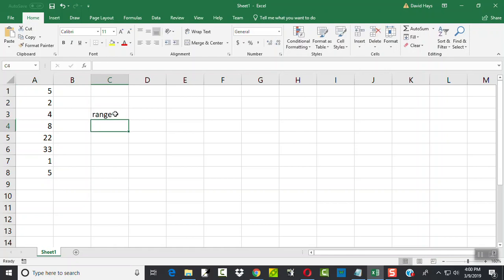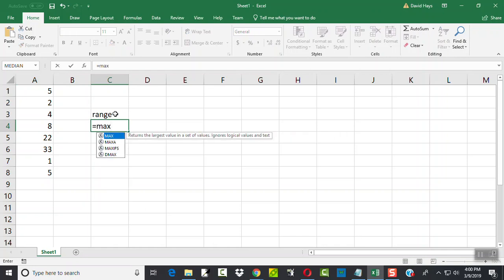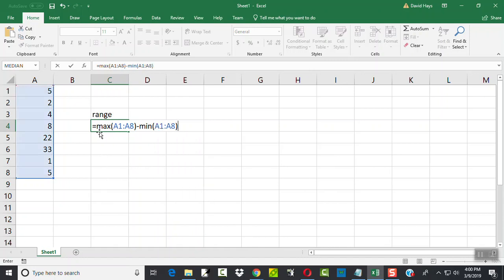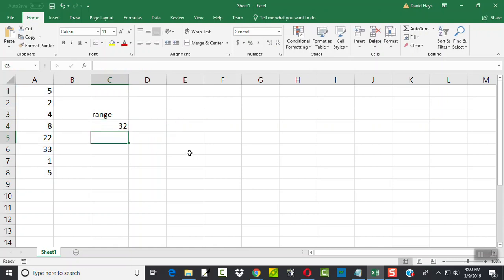Excel - Version 16 - Finding the Range of Data